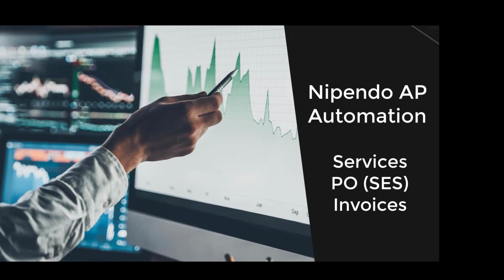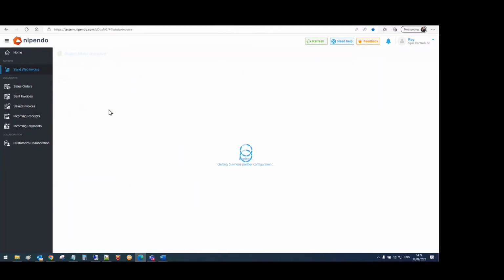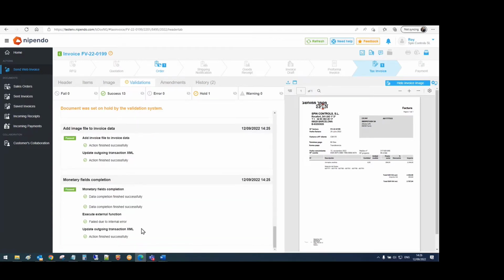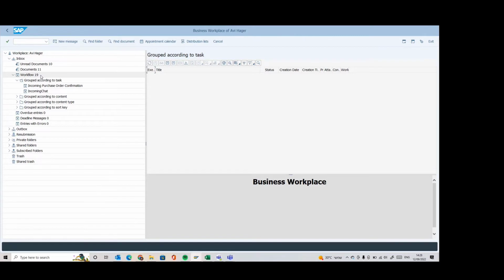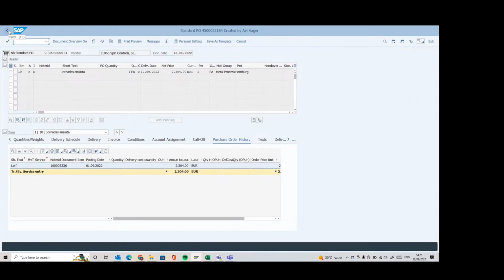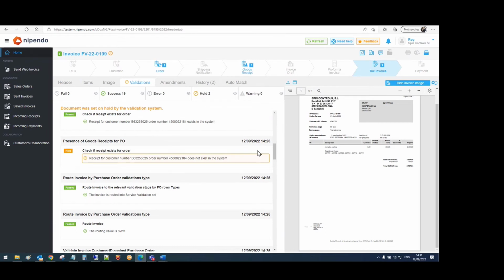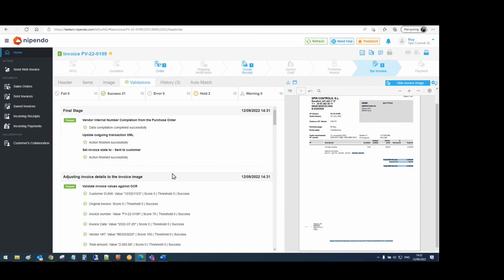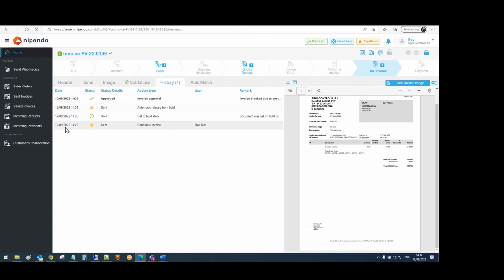Nipendo APAutomation SES Invoice